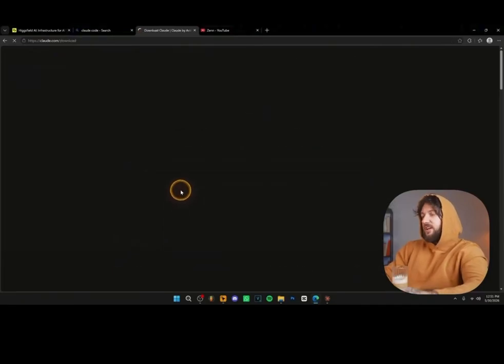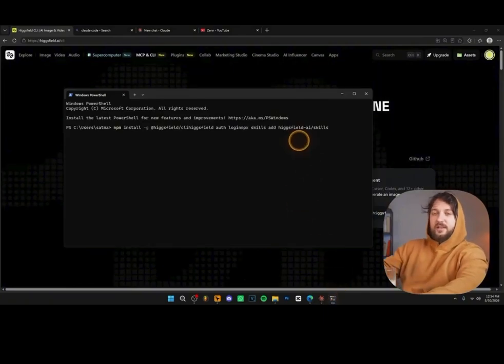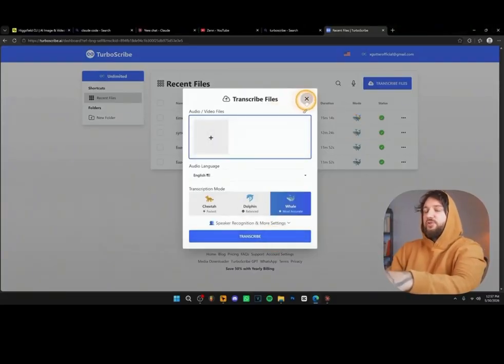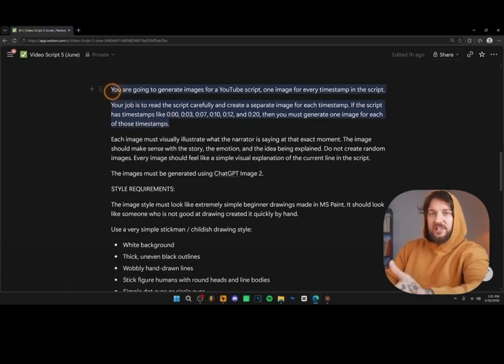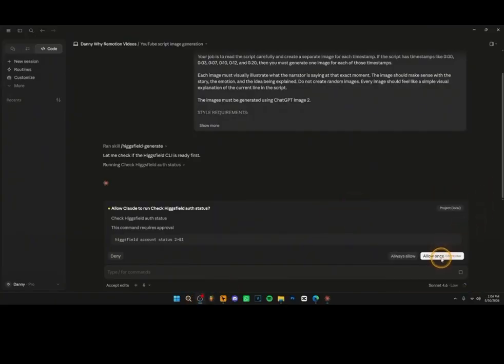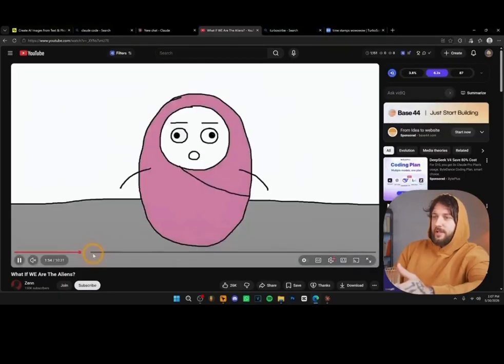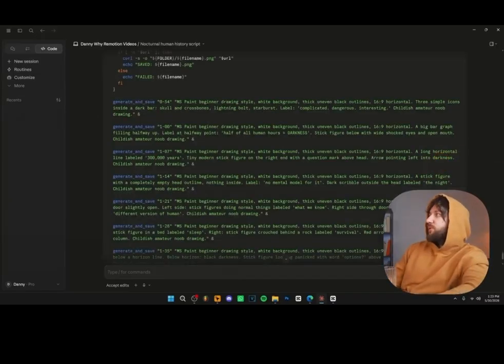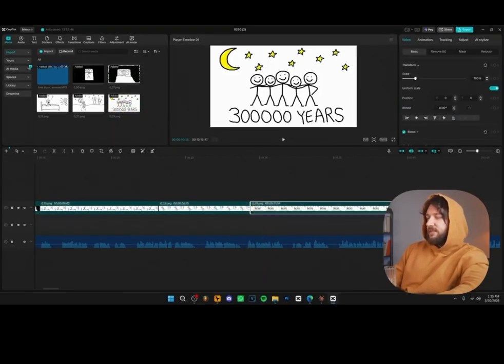Claude Code + YouTube = $62,000/Month 😳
In this video, we break down the AI-powered system that reportedly generates $62,000 per month using Claude Code and YouTube. No complicated tricks, no huge team—just a smart workflow that combines AI, automation, and content creation.

🔥 What you’ll learn:
✅ How Claude Code is being used to save time and boost productivity
✅ Why YouTube remains one of the best platforms for building income online
✅ The simple system behind this AI-powered business model
✅ How beginners can start using similar strategies today

Whether you’re interested in AI, coding, automation, side hustles, or making money online, this video is packed with valuable insights.